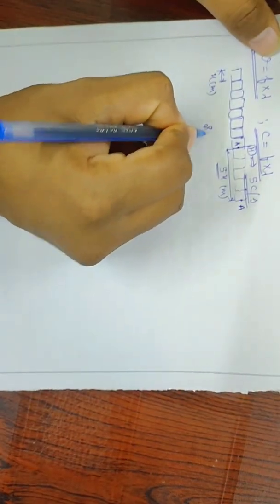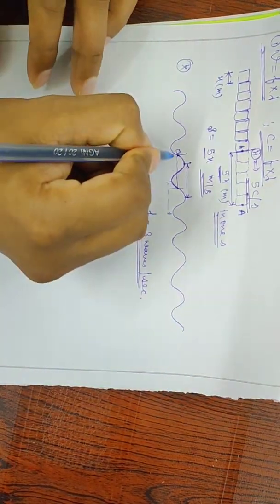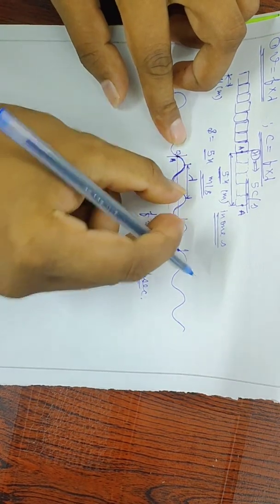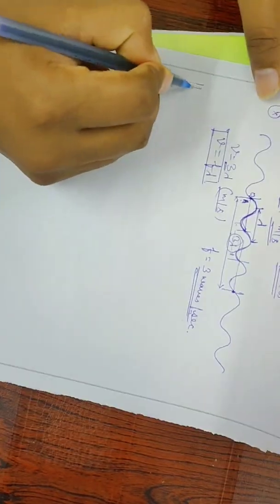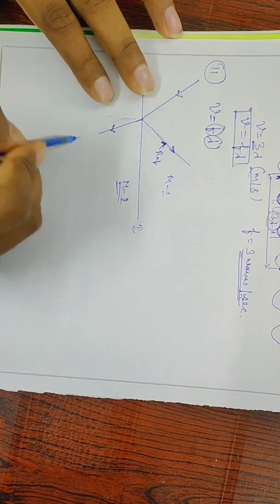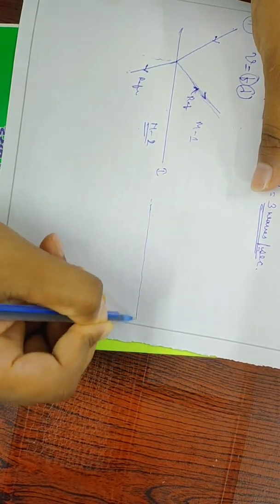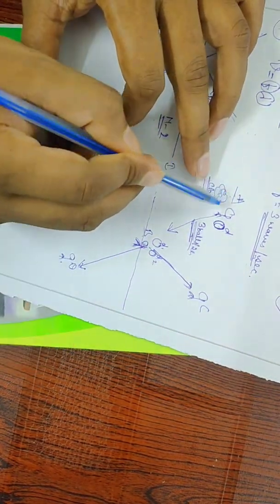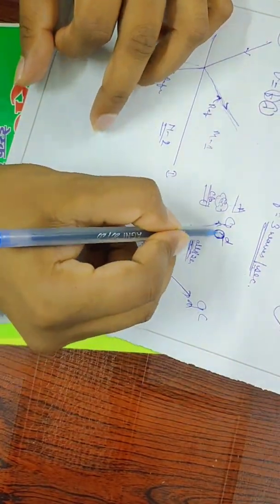Introduction to Refraction(Why only wavelength changes while light passes from one med. to another?)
This video contains the basics of light required to understand the Refraction phenomenon. This also includes the simple and most straightforward derivation of the speed of the wave. Also, in the end, we can get to know, why the speed of light changes while passing from one medium to another medium.